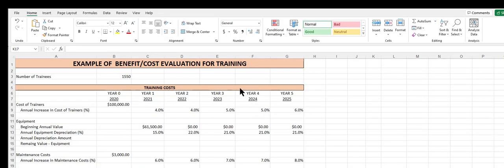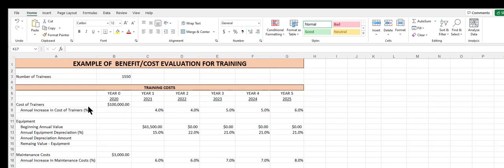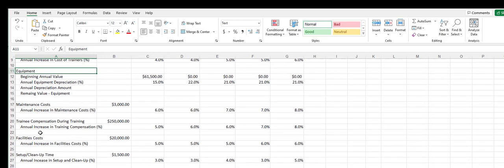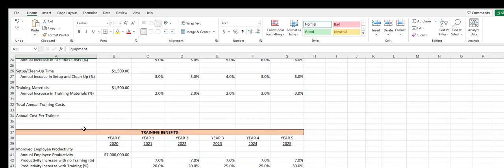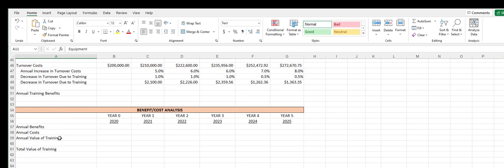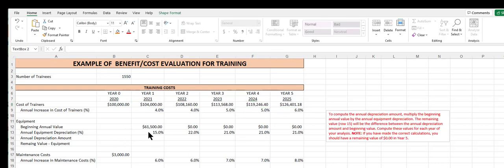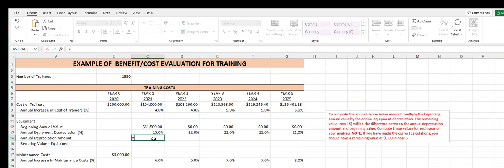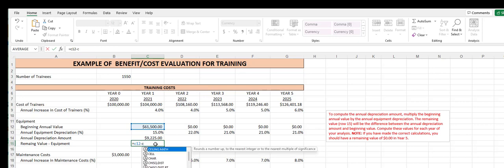Example of Cost Benefit Analysis for Training Part 1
Part 1 of your professor describes how to use excel for cost benefit analysis of training.